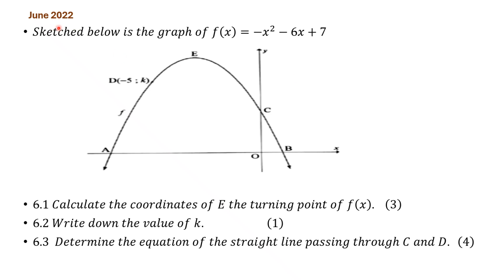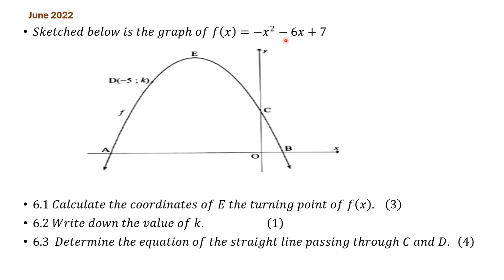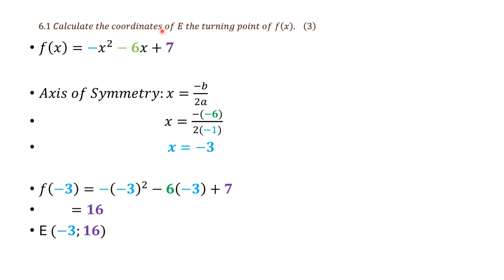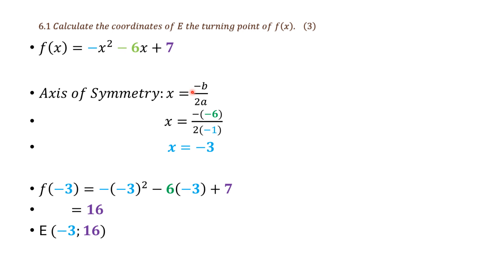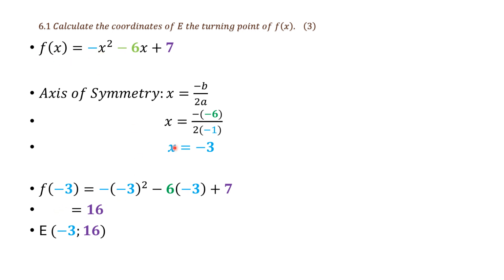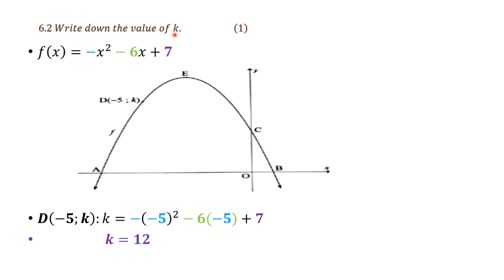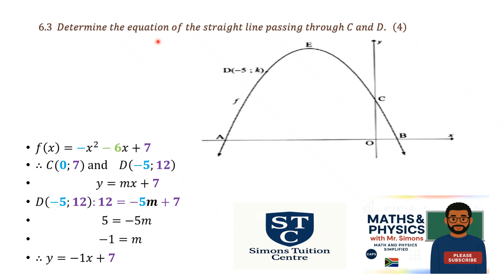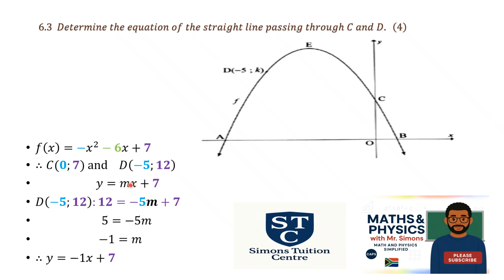4 2 1 JUNE 2022 VARIATION 1 PARABOLA AND STRAIGHT LINE